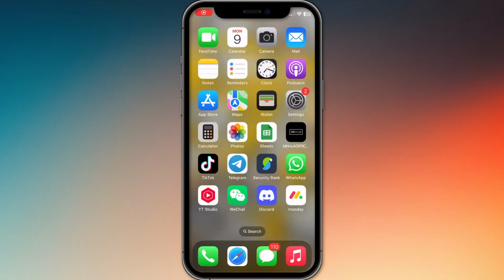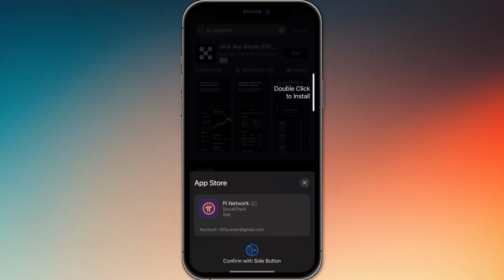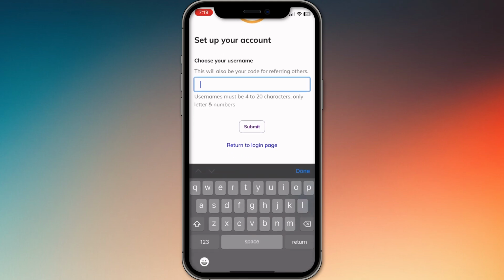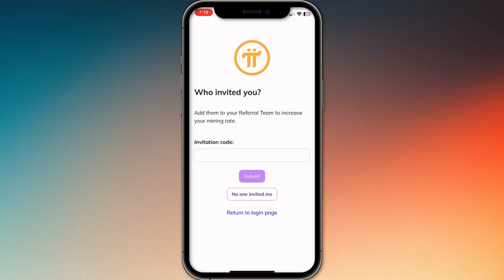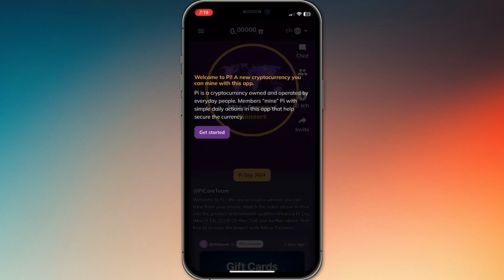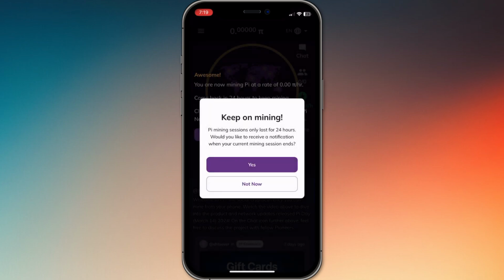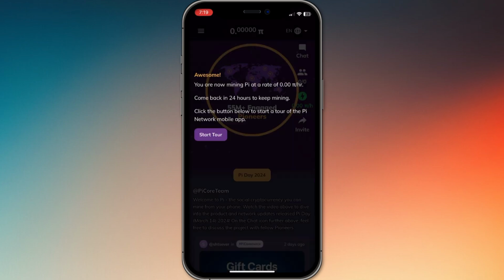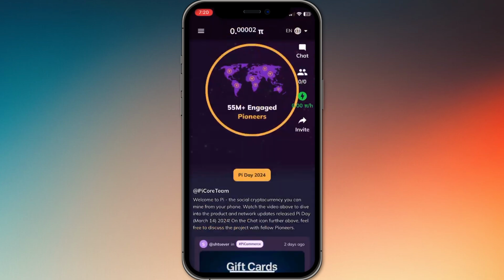HOW TO TRANSFER PI CURRENCY TO TRUST WALLET 2026! (FULL GUIDE)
In this video I am going to show you how to transfer Pi currency to Trust Wallet step by step. If you have been mining Pi Network and are ready to move your Pi coins to a secure crypto wallet this tutorial will guide you through the entire process.